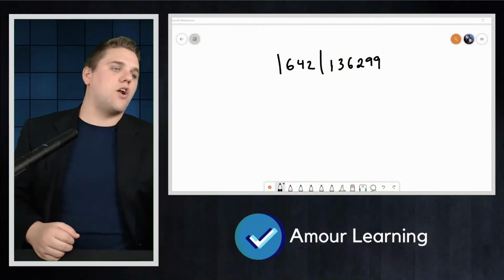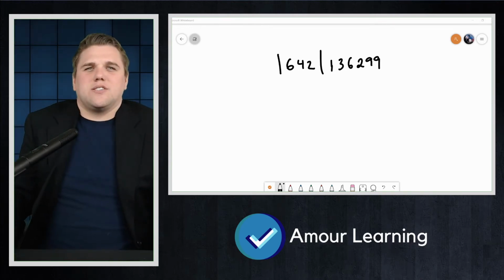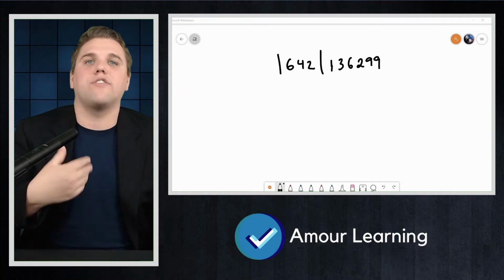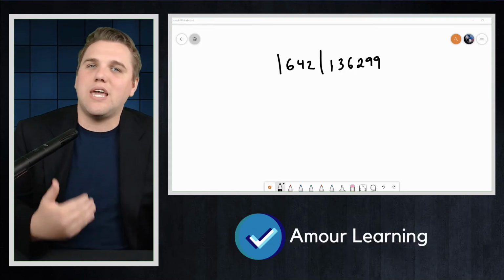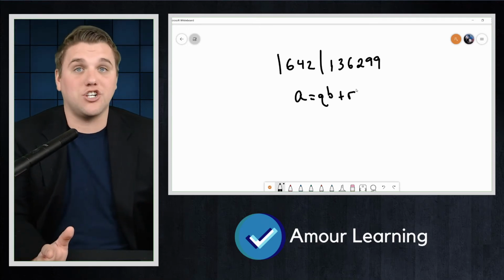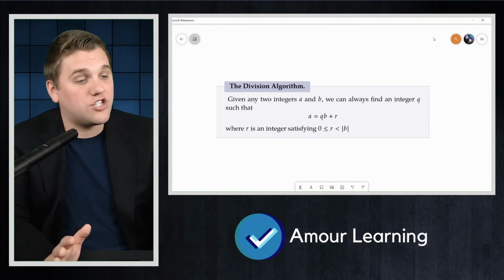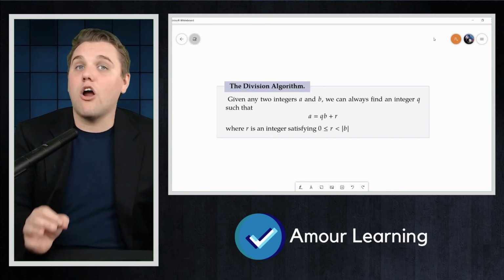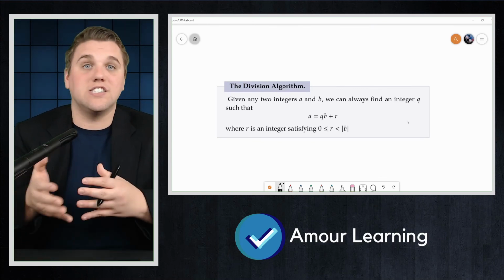A Formal Representation Of The Division Algorithm